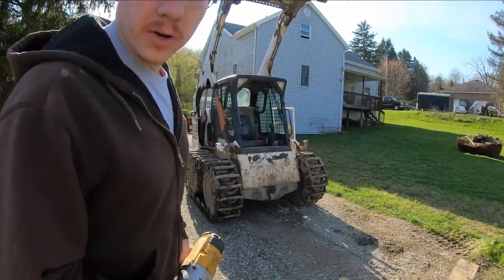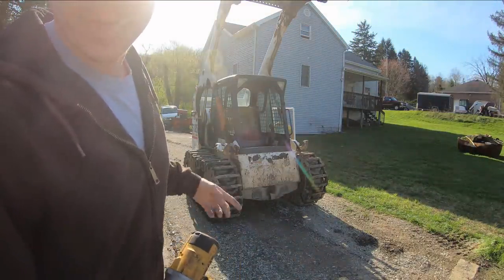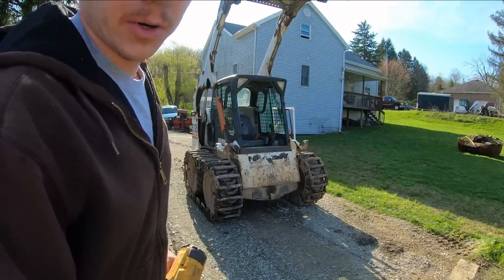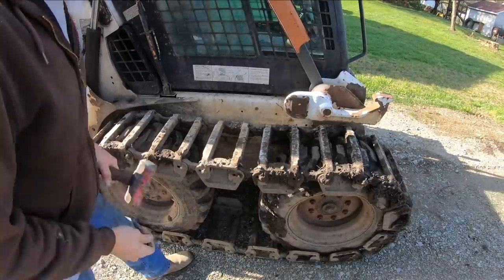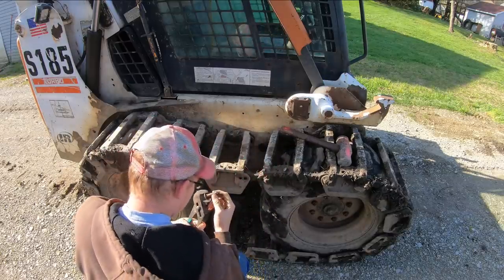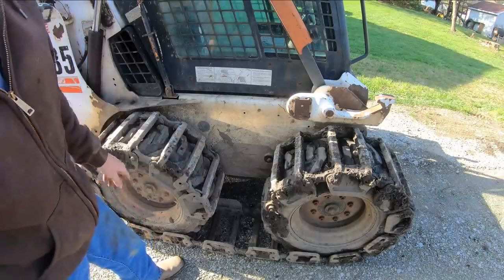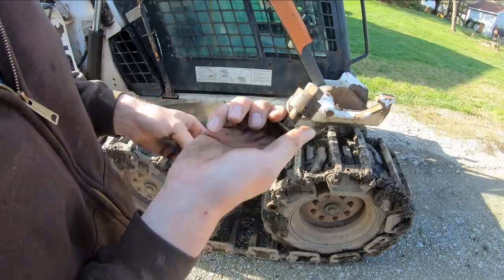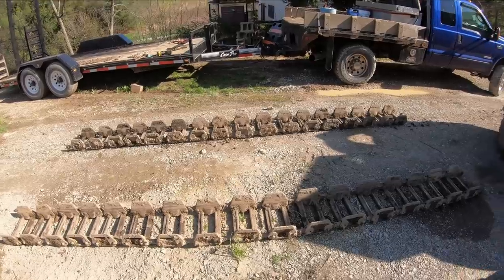The PROPER Way to TRIM HEDGES!!!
A little PRO TIP for ya! fastest way to trim up those pesky hedges!

Also if you liked the video help me out and hit that thumbs up button!!!